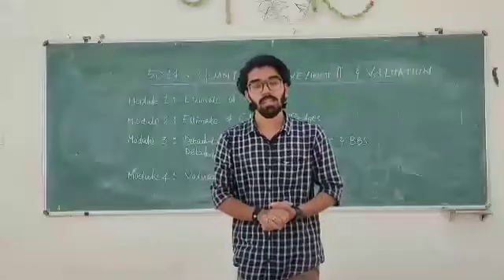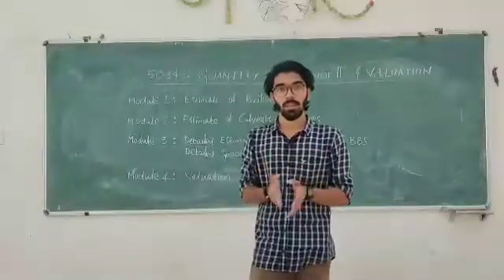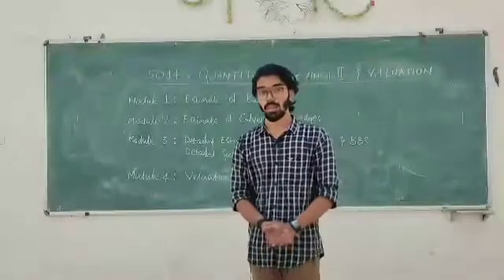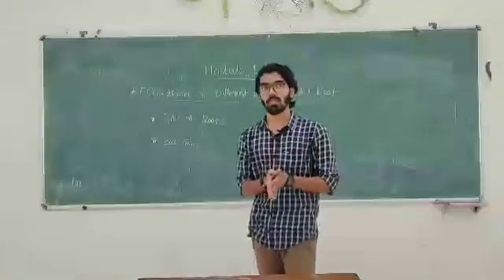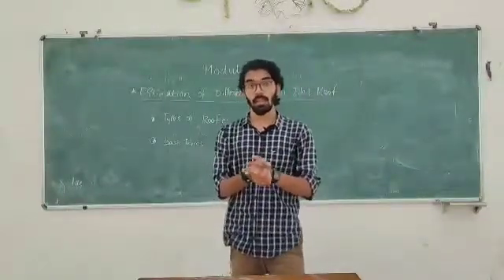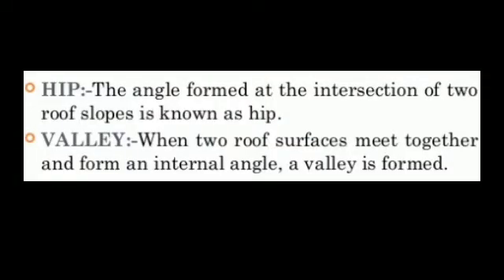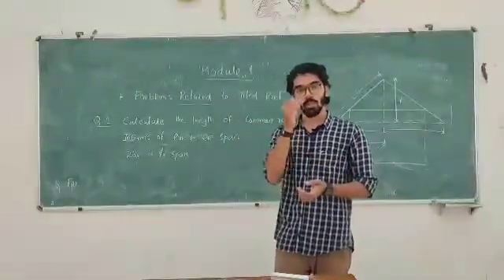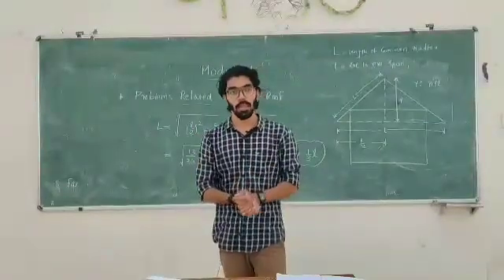Semester 5 - Quantity Survey and Valuation by Sri. Sarath J.